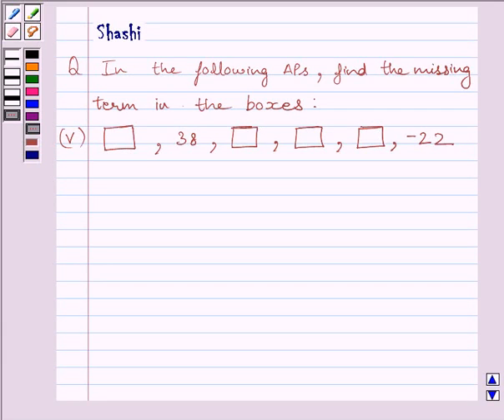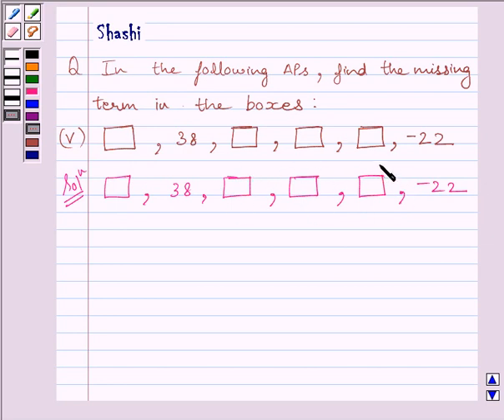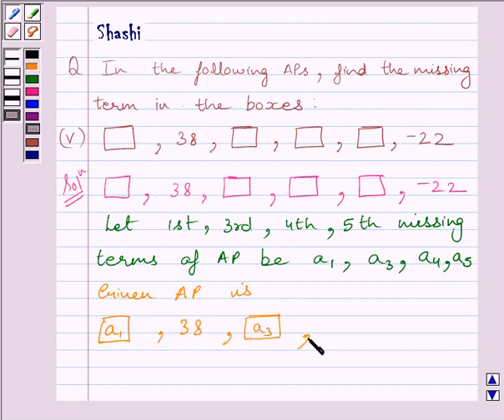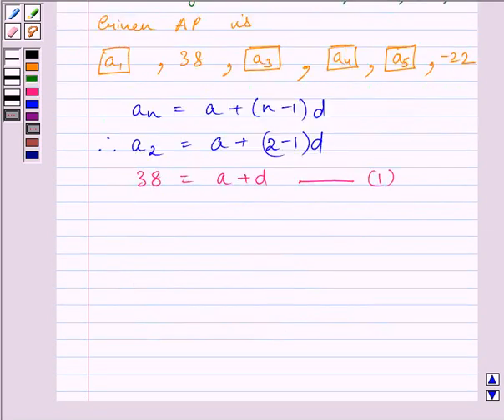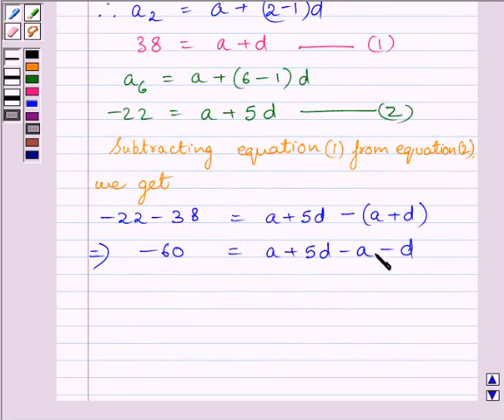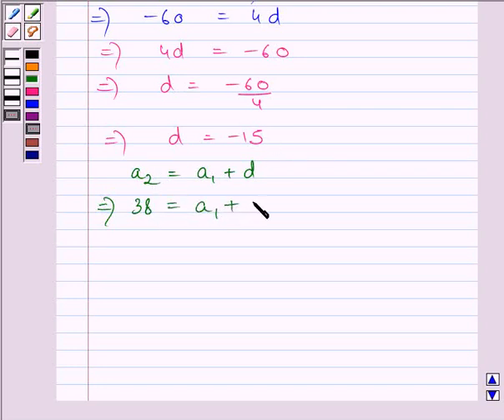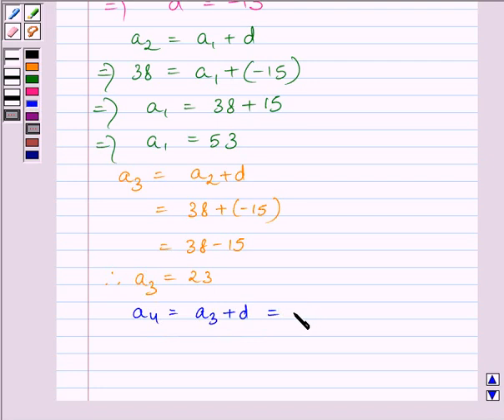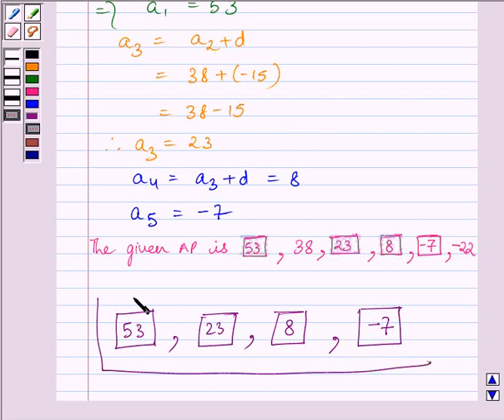Maths X NCERT 2007 5 5 2 3v